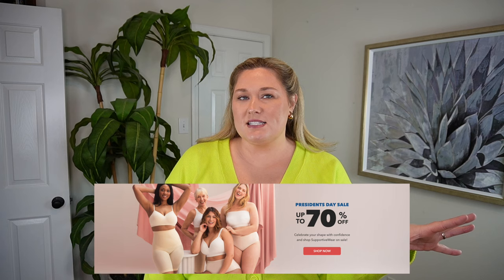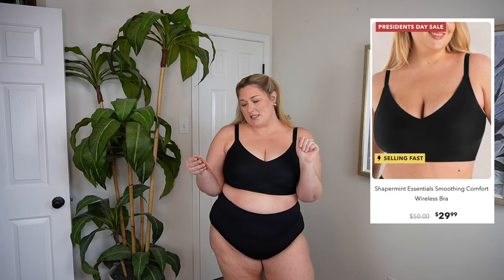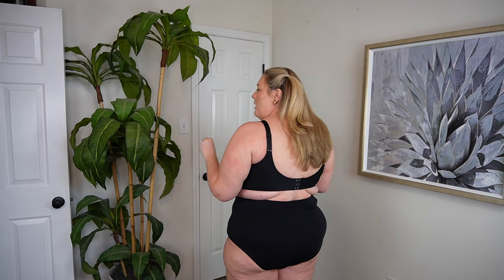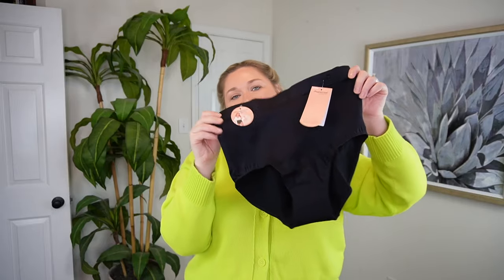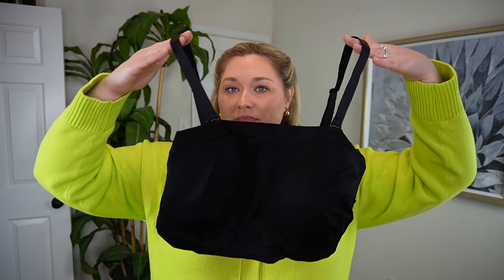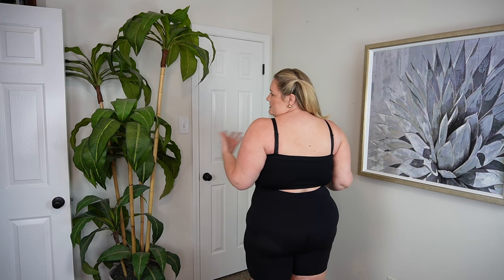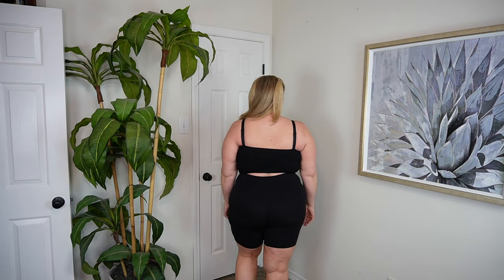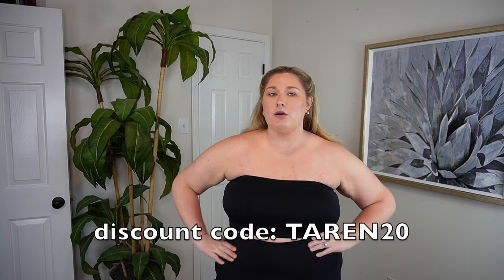EVERYDAY SHAPEWEAR BRAS + PANTIES | SHAPERMINT HAUL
Hey y’all! Today I’m sharing some of my favorite shape-enhancing pieces from Shapermint. They’re perfect for everyday wear, and will leave you feeling supported and comfortable.

My measurements…
Bra/cup: 40DD
Bust: 50.5 inches
Waist: 44 inches
Hips: 54.5 inches
Height: 5’8”-5’8.5”
Tops: 2X/3X (sometimes XXL)
Bottoms: 20W